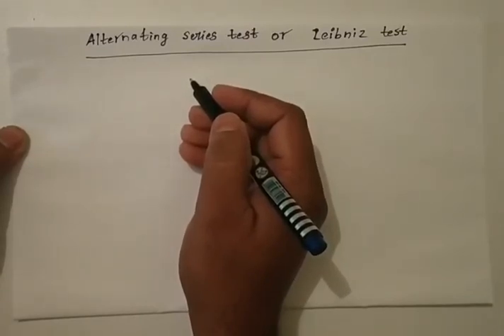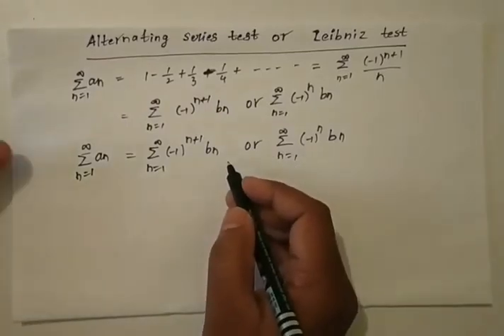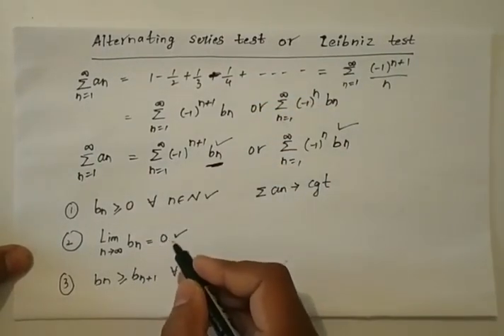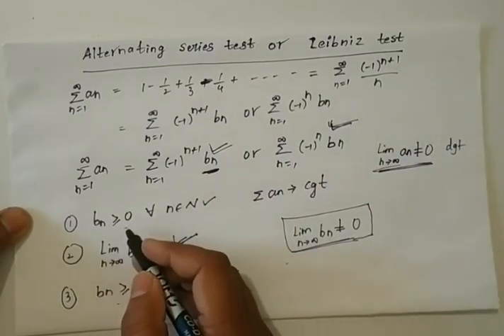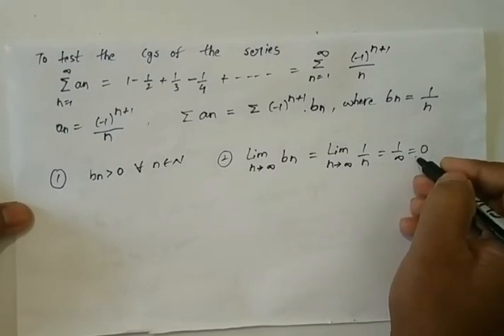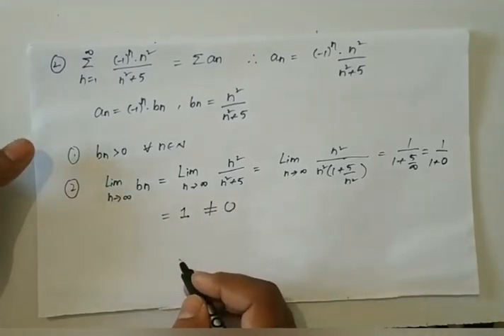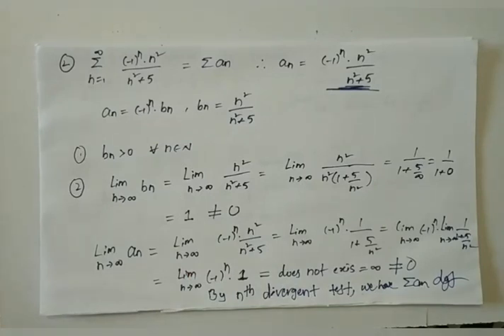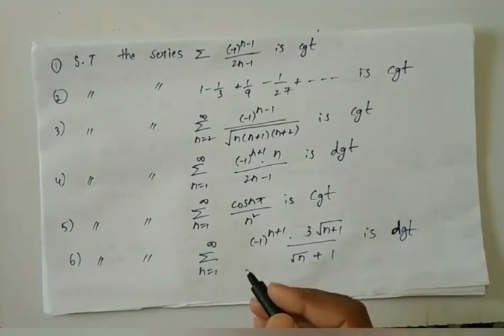LECTURE12(ALTERNATING SERIES TEST WITH PROBLEMS)